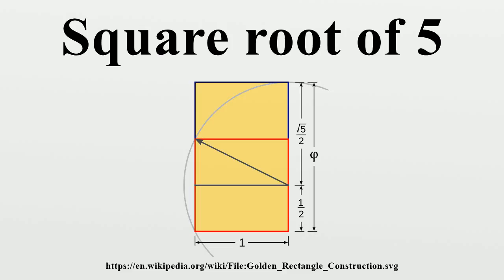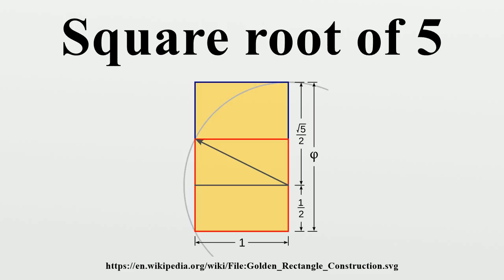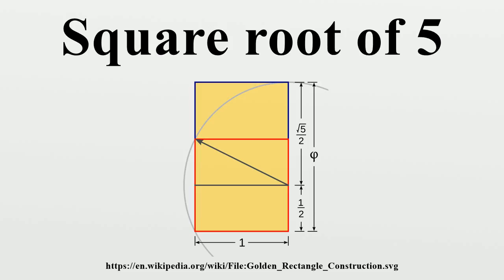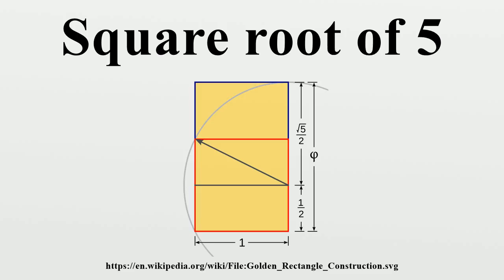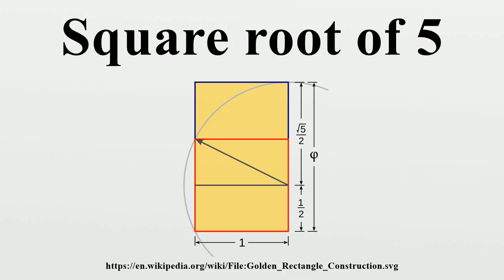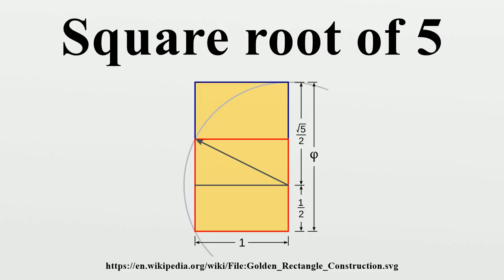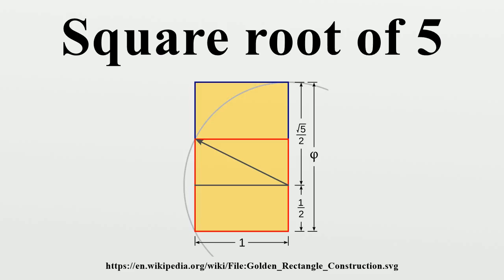Square root of 5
The square root of 5 is the positive real number that, when multiplied by itself, gives the prime number 5.It is more precisely called the principal square root of 5, to distinguish it from the negative number with the same property.

Image-Copyright-Info
Image is in public domain
Author-Info:   Joel Holdsworth (Joelholdsworth)
Image-Copyright-Info